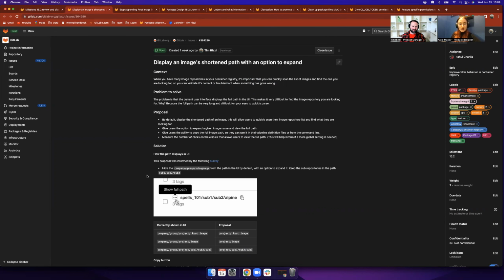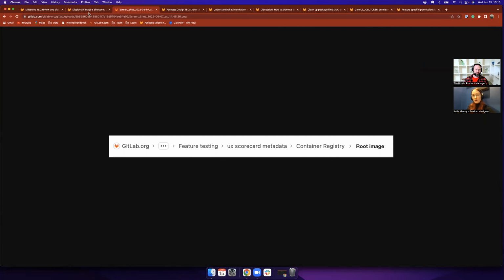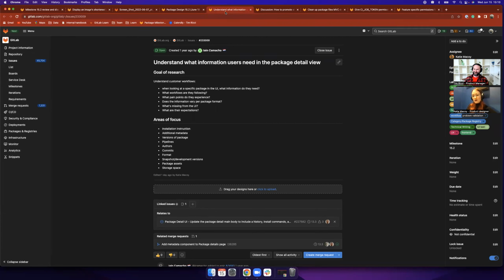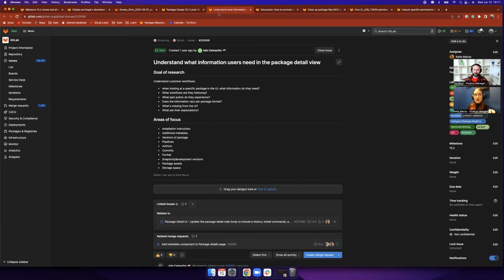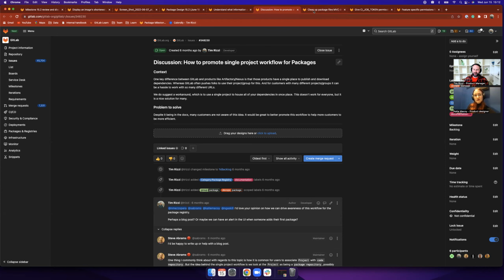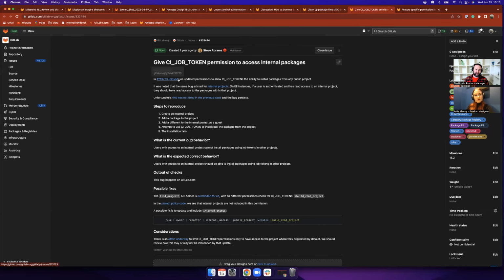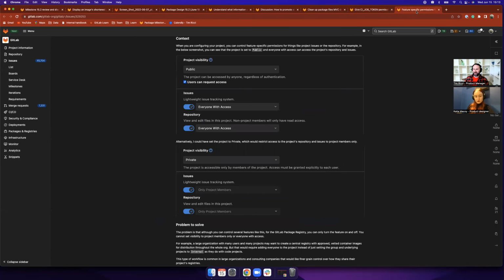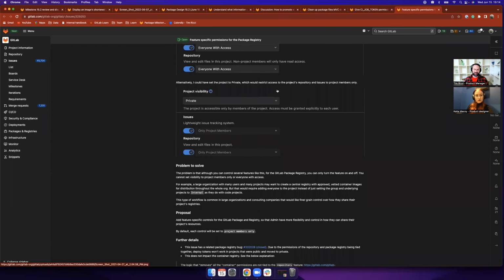GitLab 15.2 Kickoff - Package:Package